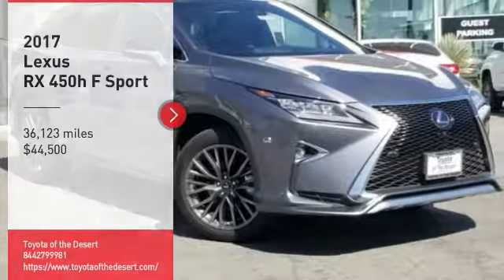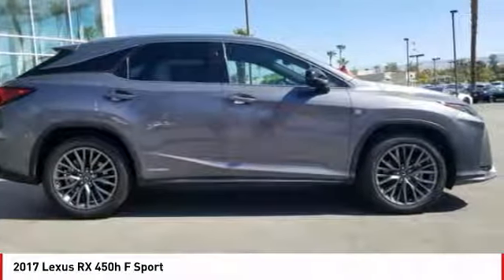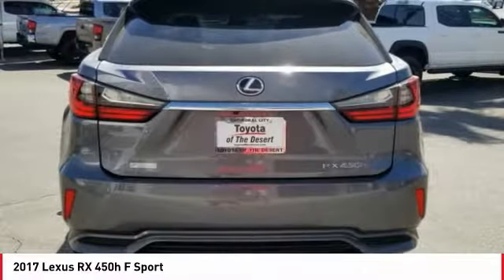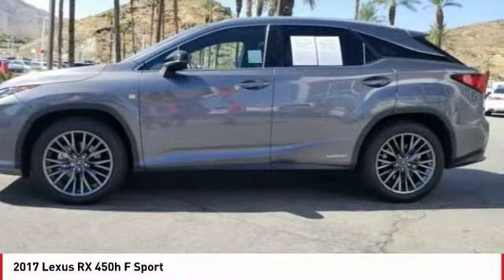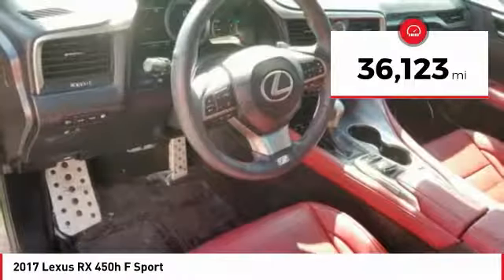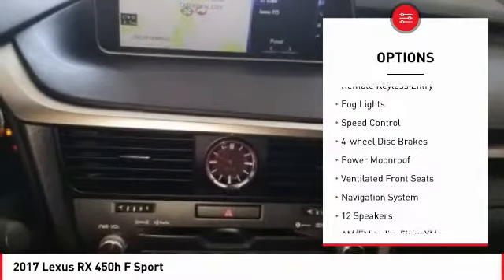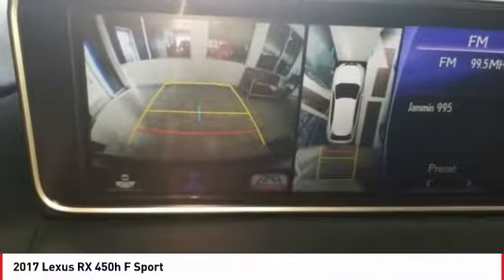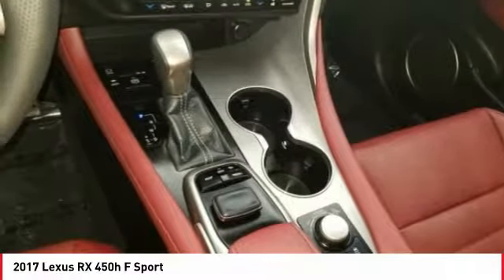2017 Lexus RX Cathedral City CA 41709BC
2017 Lexus RX 450h F Sport

brAwards:br  * 2017 KBB.com Best Resale Value Awards   * 2017 KBB.com 10 Best Luxury SUVs   * 2017 KBB.com Brand Image AwardsbrbrbrLocated right off HWY 111 in the Cathedral City Auto Center.brbrWHY TOYOTA OF THE DESERT? At Toyota of The Desert, we only stock the very best Toyota pre-owned and Certified Pre-Owned vehicles as well as high quality, select brands from other car companies into our inventory. We have a staff of on-site buyers and regional buyers dedicated to acquiring cars and trucks that fit your particular and exclusive needs and at prices you'll love! Then, we recondition those vehicles to strict dealership and manufacturer specifications. Additionally, we work with all credit and financial situations and do our absolute best to find a vehicle that fits every individual's unique lifestyle.brOur sales staff is non-commission! That means we're interested in helping to find the right vehicle for you, regardless of price.